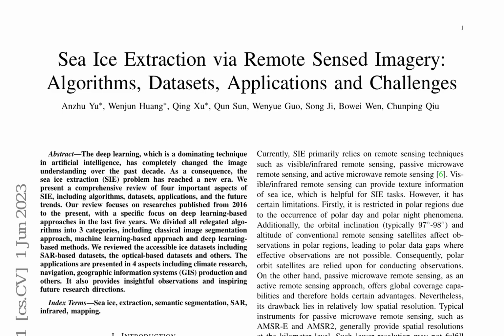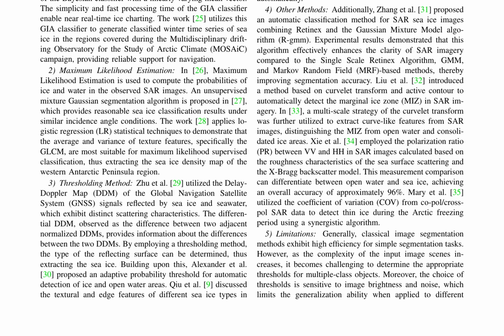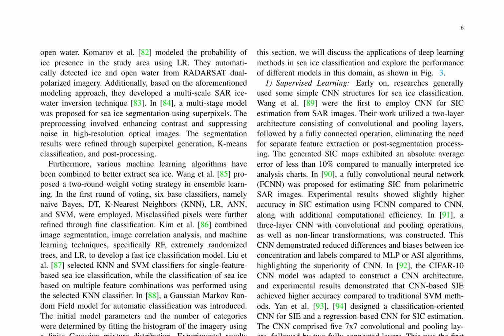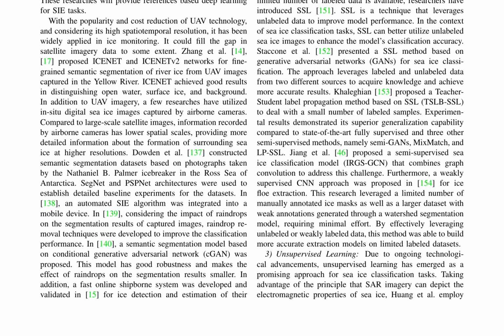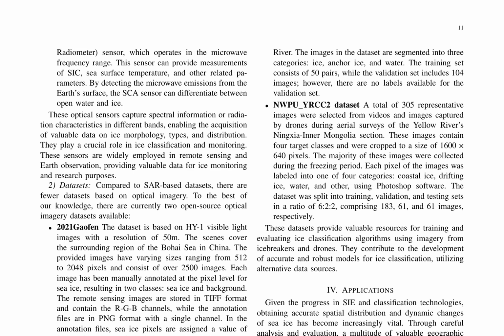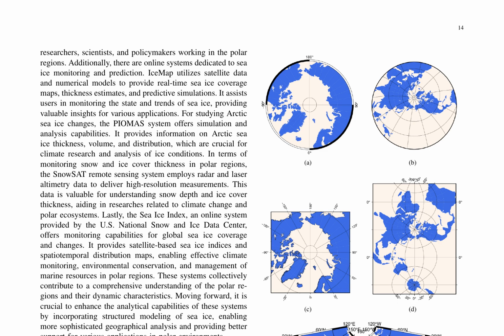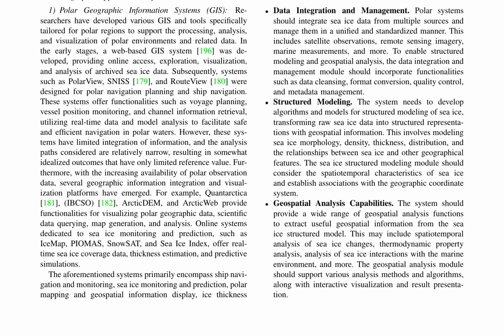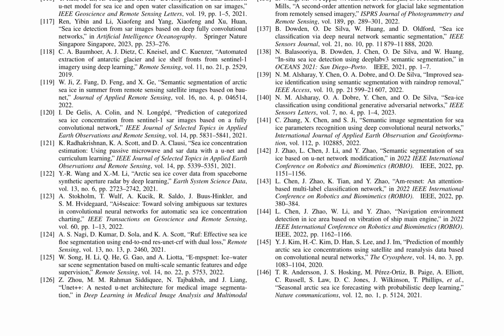Sea Ice Extraction via Remote Sensed Imagery: Algorithms, Datasets, Applications and Cha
Title: Sea Ice Extraction via Remote Sensed Imagery: Algorithms, Datasets, Applications and Challenges

Authors: Anzhu Yu, Wenjun Huang, Qing Xu, Qun Sun, Wenyue Guo, Song Ji, Bowei Wen, Chunping Qiu

Abstract:
The deep learning, which is a dominating technique in artificial intelligence, has completely changed the image understanding over the past decade. As a consequence, the sea ice extraction (SIE) problem has reached a new era. We present a comprehensive review of four important aspects of SIE, including algorithms, datasets, applications, and the future trends. Our review focuses on researches published from 2016 to the present, with a specific focus on deep learning-based approaches in the last five years. We divided all relegated algorithms into 3 categories, including classical image segmentation approach, machine learning-based approach and deep learning-based methods. We reviewed the accessible ice datasets including SAR-based datasets, the optical-based datasets and others. The applications are presented in 4 aspects including climate research, navigation, geographic information systems (GIS) production and others. It also provides insightful observations and inspiring future research directions.